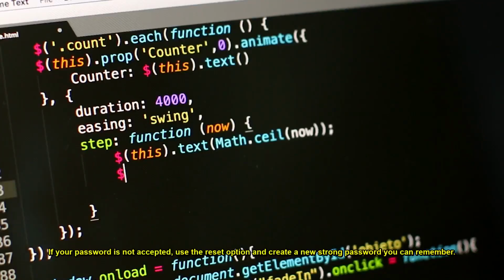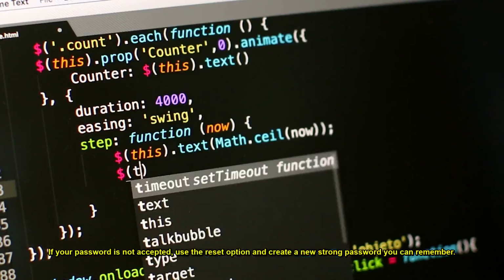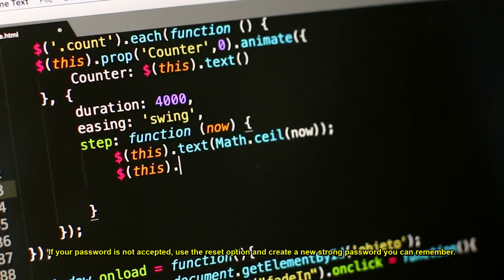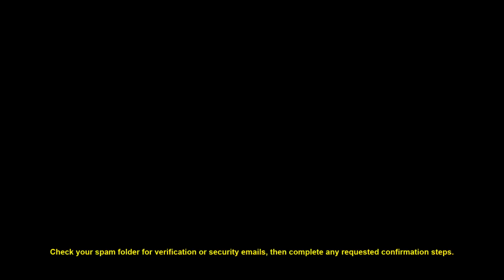How to disable Slack sales lead alerts with Salesforce - Complete Guide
In this comprehensive guide, learn how to disable Slack sales lead alerts integrated with Salesforce effortlessly. Whether you're looking to reduce distractions or streamline your notifications, we’ll walk you through each step to customize your alert settings. Discover tips and tricks for managing your Slack notifications effectively and enhancing your workflow. Perfect for sales teams and Salesforce users seeking a more focused environment!

Watch now and take control of your notifications!